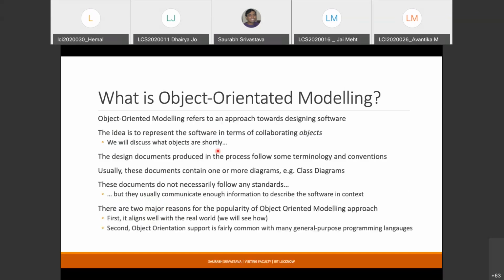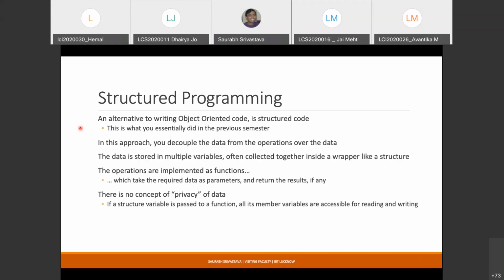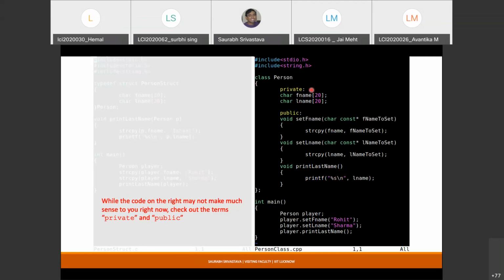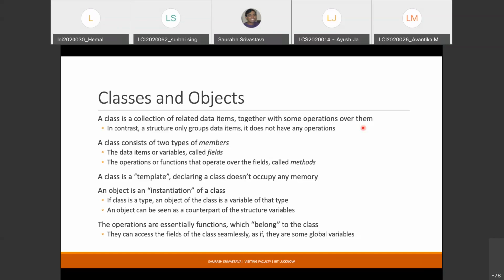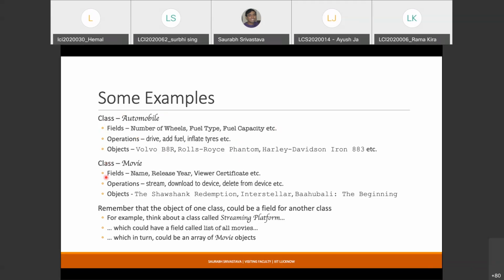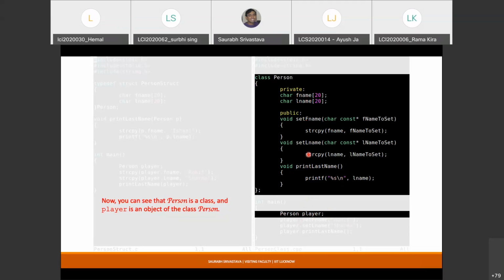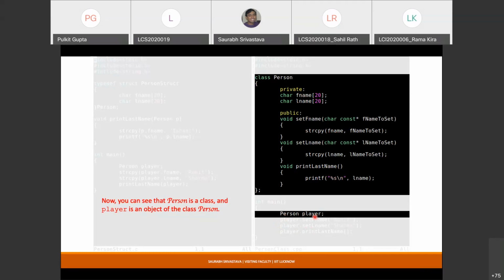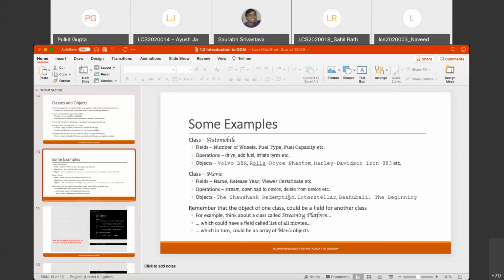Object Oriented Methodology | Lecture 1.2 | B.Tech [CSAI Plus] | Introduction to OOM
The slides and the programs for the lecture can be found at the Google Drive folder of the course.